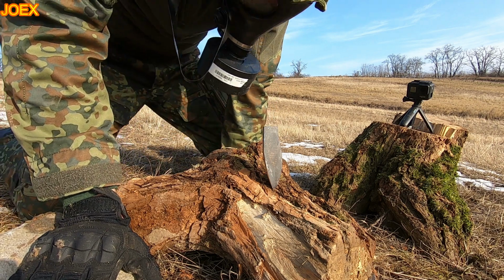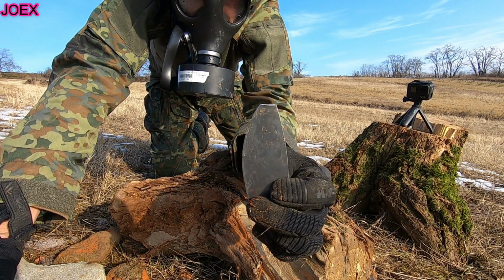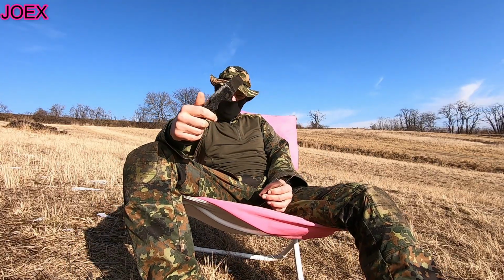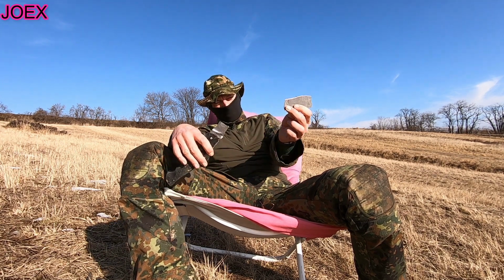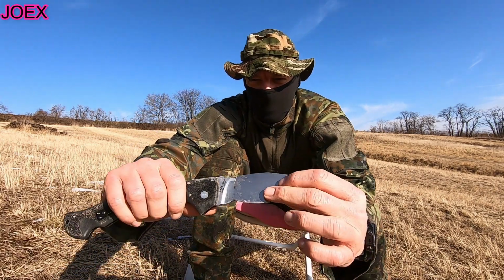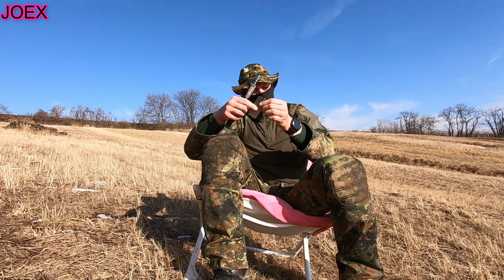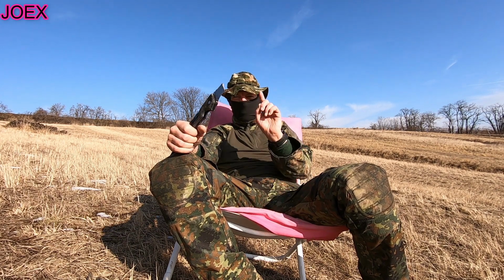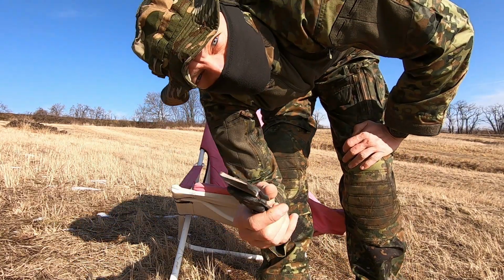COLD STEEL RAJAH II - DESTRUCTION TEST - UNTIL IT BREAKS - TIP TEST RAJAH 2 - KNIFE TORTURE TEST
STEEL: AUS10A - POCKET SWORD - FOLDER- TriAdLock TEST
EXTREME TESTING of the famous Cold Steel RAJAH 2 -
KNFE REVIEW - FIRST LOOK - DESTROYING - UNBOXING
- DEATHBOXING - BREAKING POINT